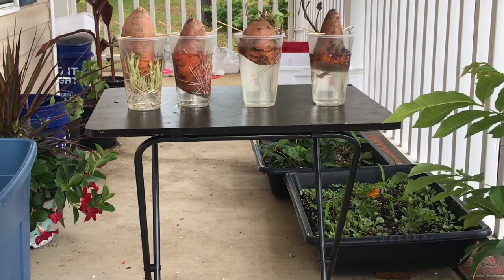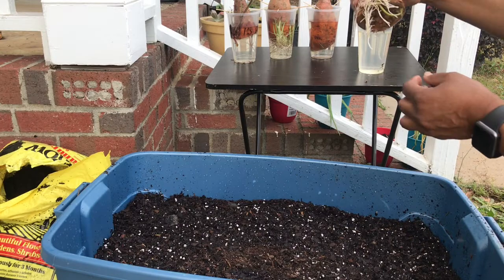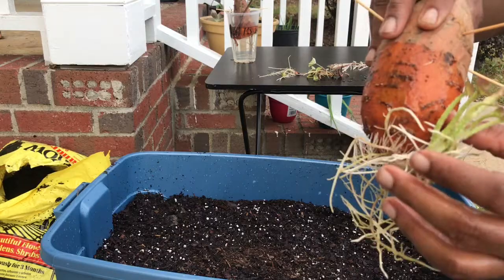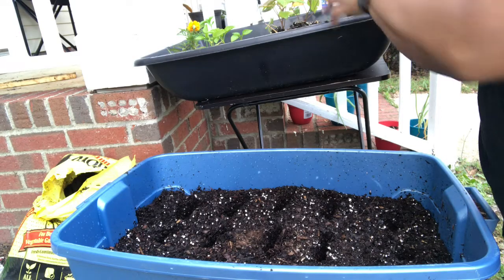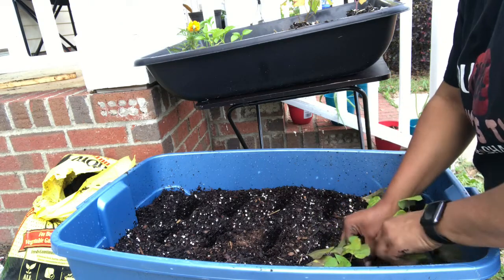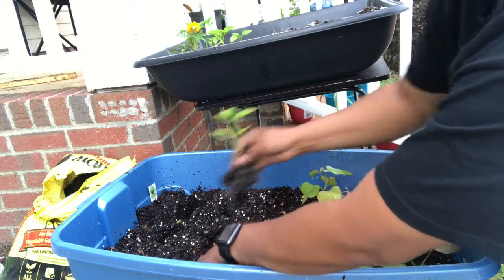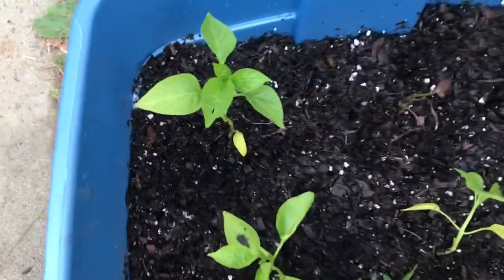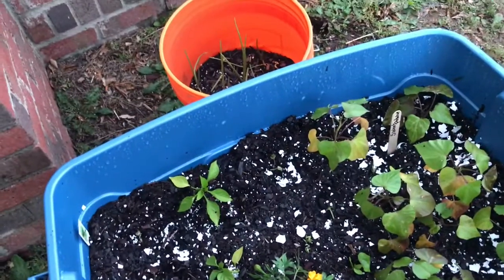Grow FREE Sweet Potato Slips From Store Bought Sweet Potato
10 YEARS in JAIL IF YOU DO THESE THINGS IN SELF CHECK-OUT AT THIS STORE"
Welcome and Thank you💕 We Do Gardening, homesteading, cooking tutorials, mukbang, challenges
⬇️ Today we are: EASIEST AND CHEAPEST WAY TO GROW SWEET POTATO SLIPS on Tommy's Carolina Homestead